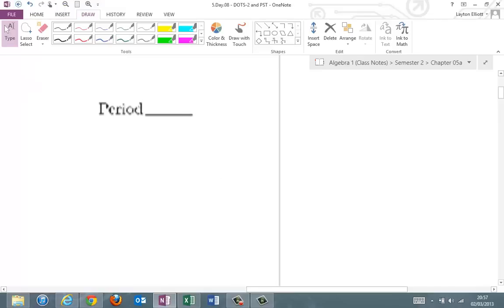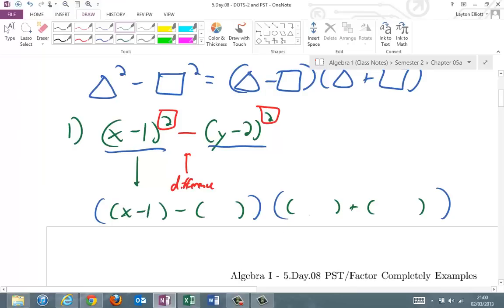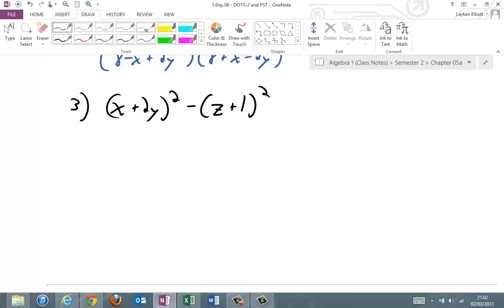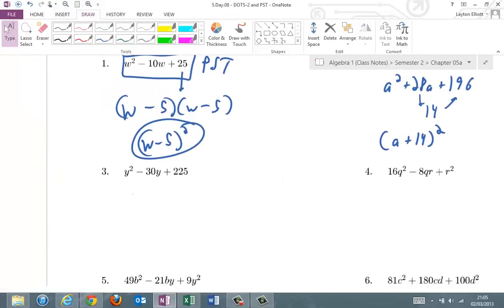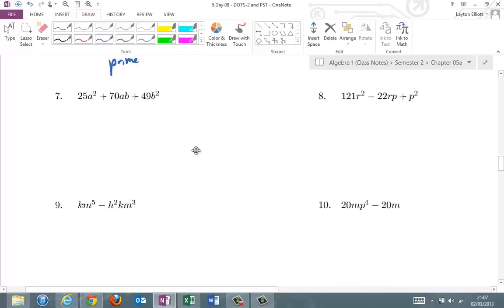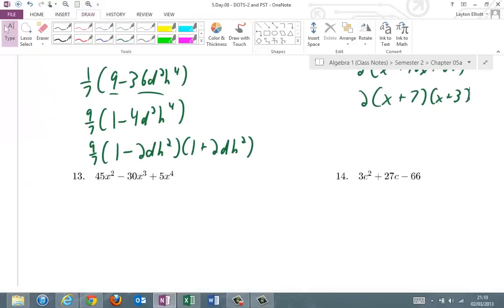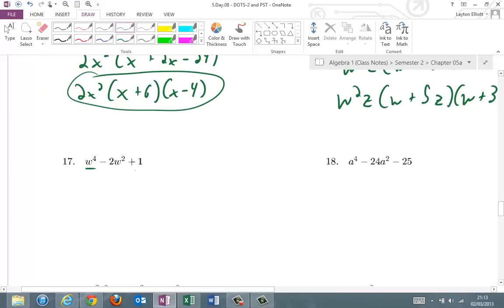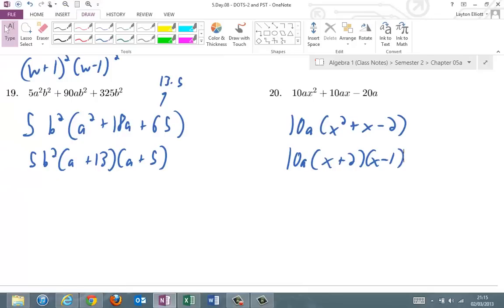Alg1 - 5.Day.08 Notes - Harder DOTS and PST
factoring difference of two squares as groups and factoring perfect square trinomials